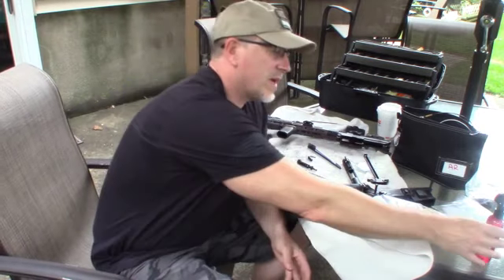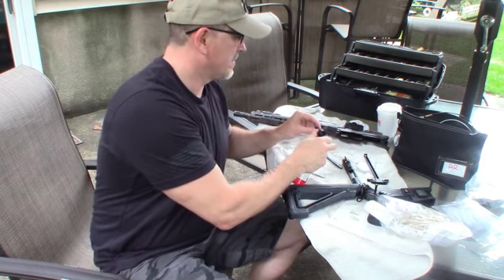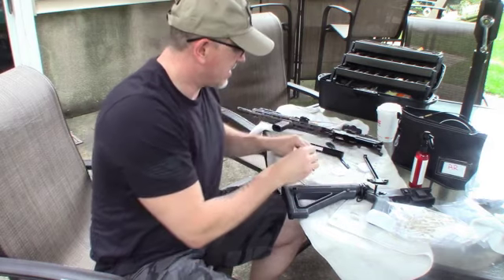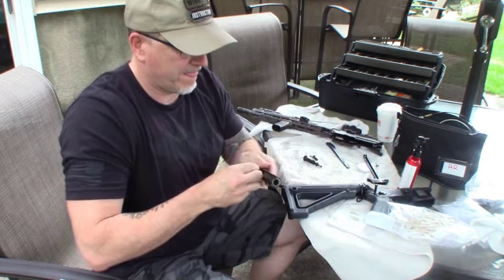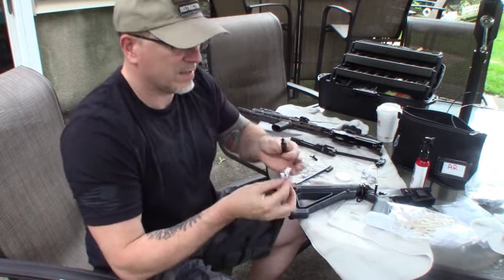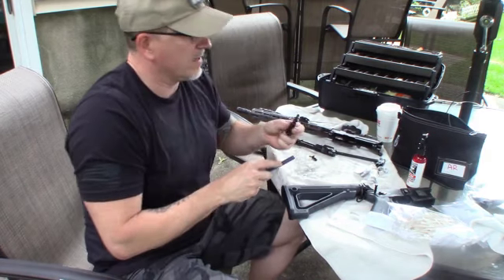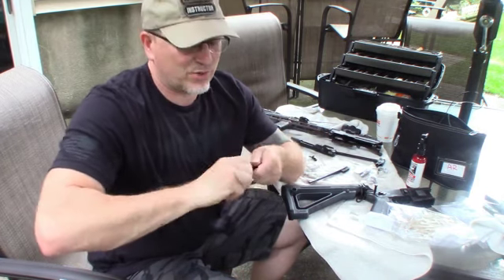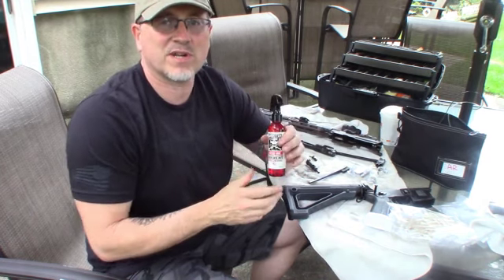SHOOTERS LUBE- IS IT THAT GOOD ?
YOU SEEN THE ADS ON YOUTUBE, FACEBOOK, INSTAGRAM. LETS SEE HOW IT WORKS,